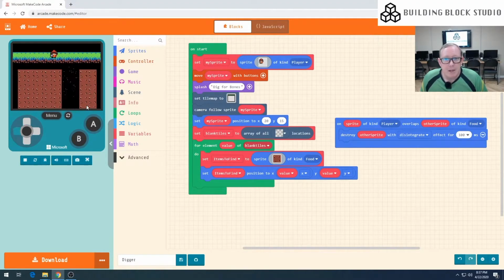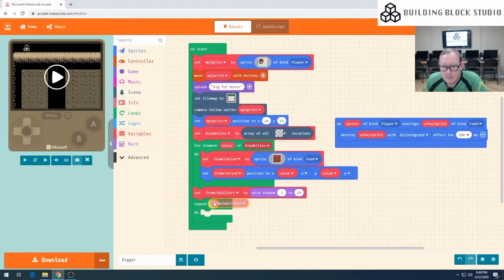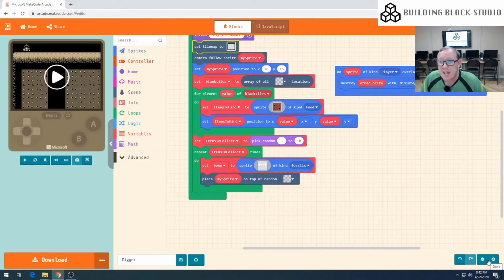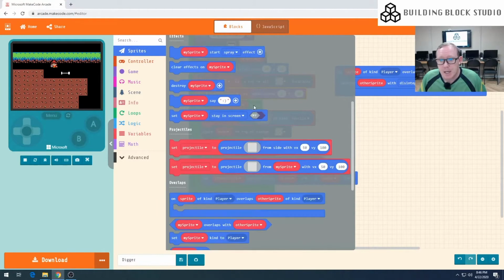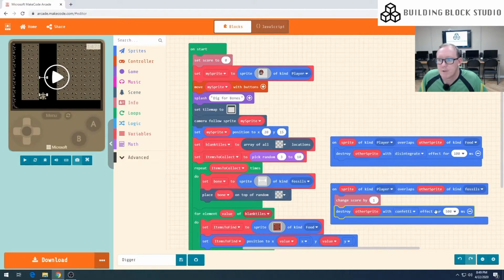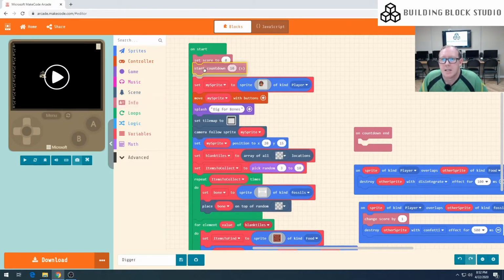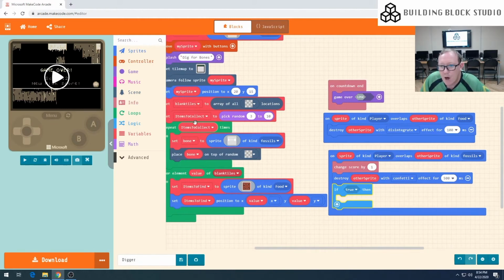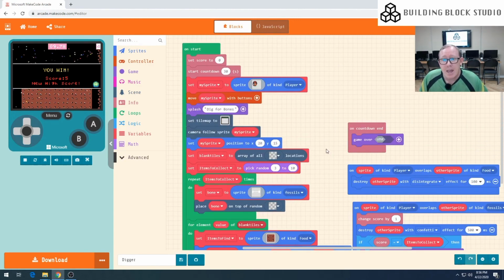Cross River Rail Experience Centre Archaeology Coding Game - Episode 3